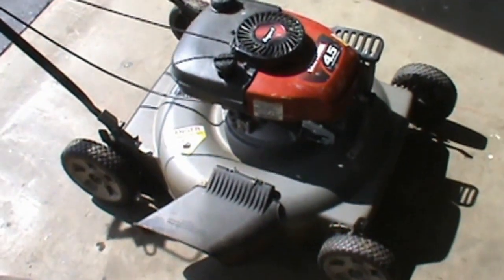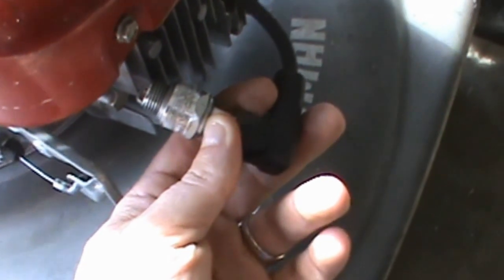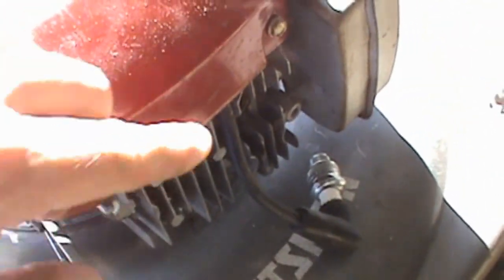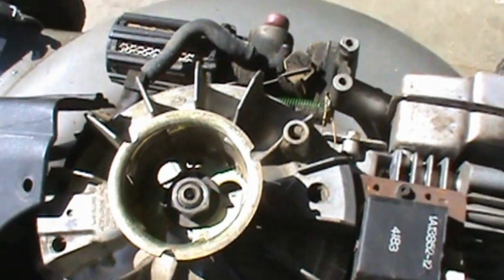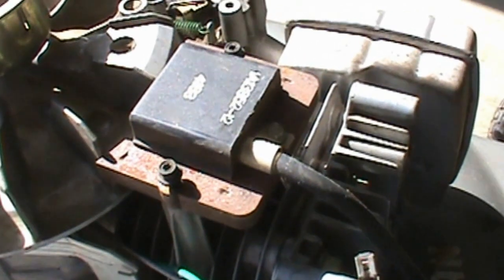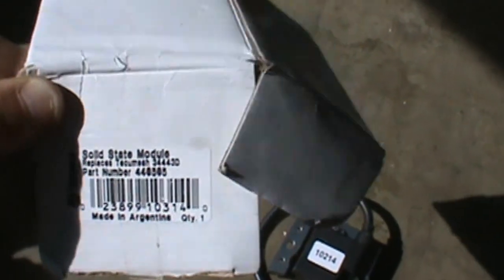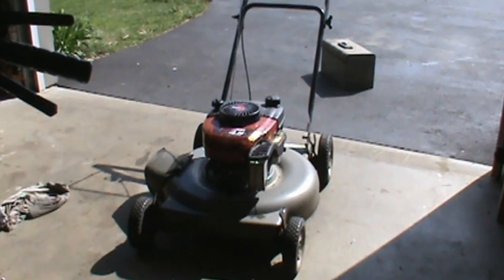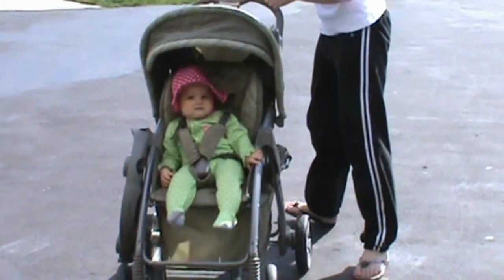How to fix a lawnmower no spark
briggs and stratton 10-13HP
Inline spark Tester
Most common lawnmower spark plug
Briggs and Stratton tractor coil 7-16HP
Overhead Valve Spark Plugs
Briggs 802574 coil module
Ignition coil 3-7HP tecumseh mtd craftsman troybilt Toro

Click link to get your module / coil here.